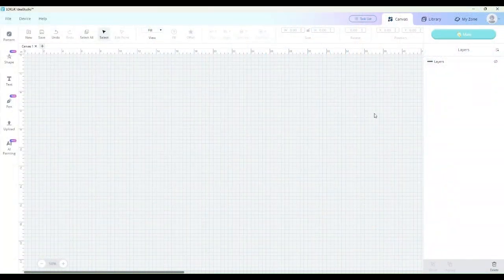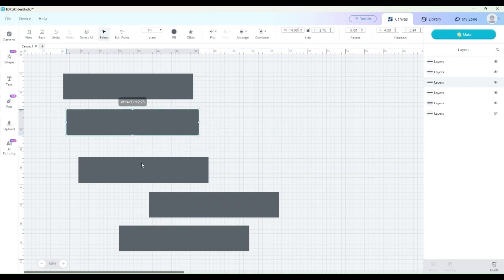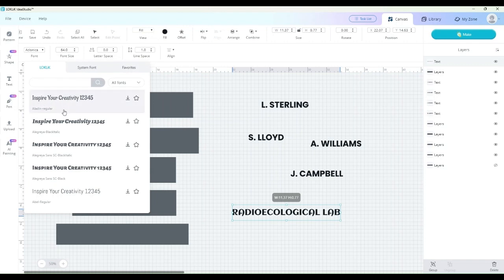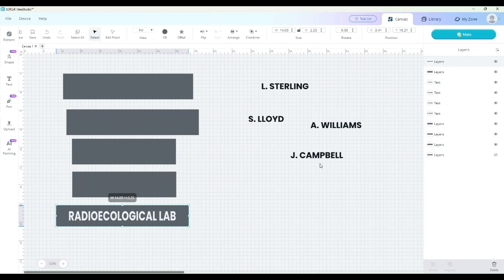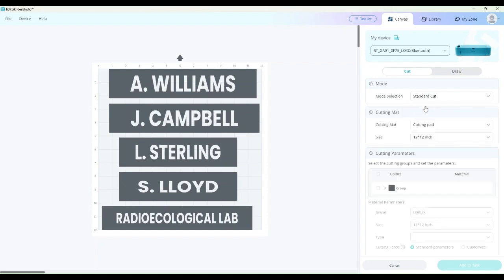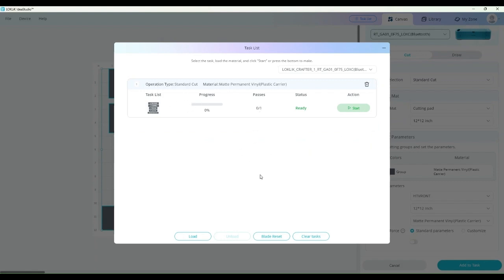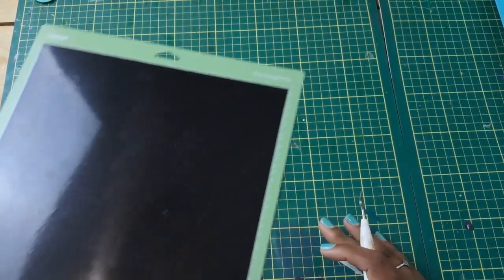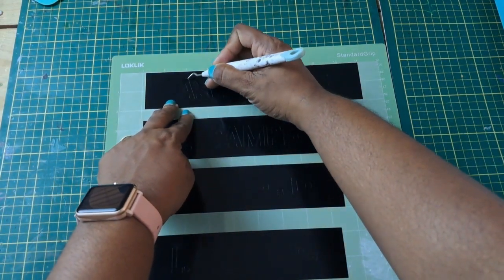Create & Cut Stencils in Loklik Idea Studio|Loklik crafting machine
Mastering Loklik Idea Studio, Let's create & Cut stencils in loklik idea studio and see the loklik crafter in action

🚀Things used in this video or recommend:
Loklik Crafter